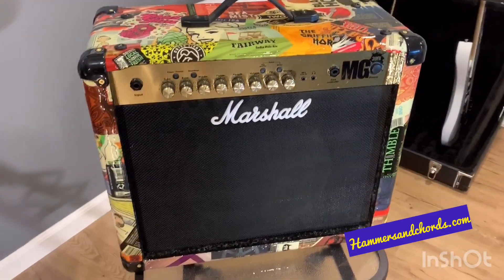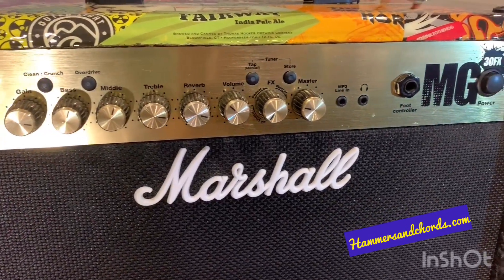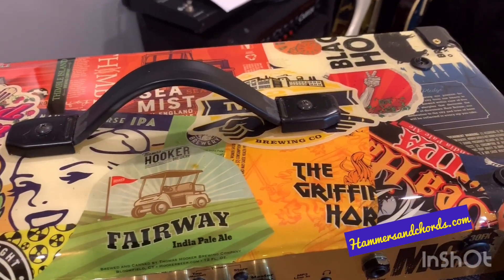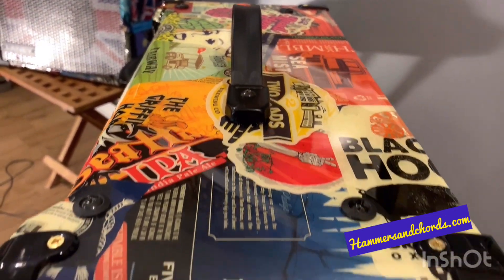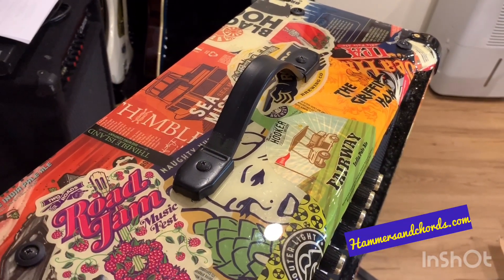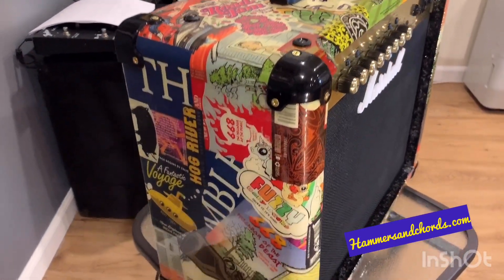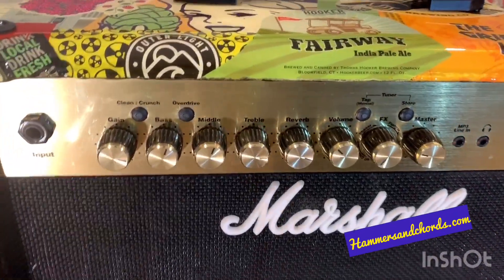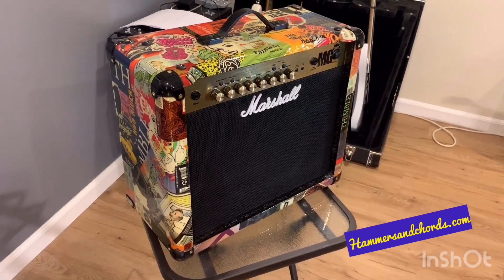The Marshall Beer Amp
Another hammersandchords original!  Thus project is the beer amp. Marshall MG30FX they I covered in beer labels.

Make sure you check out my blog I go in-depth on all my projects and show you how it all works.

Also, look for me on Instagram at
hammers_and_chords

Musician: @iksonofficial